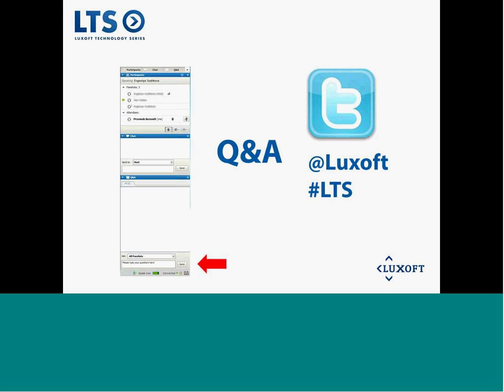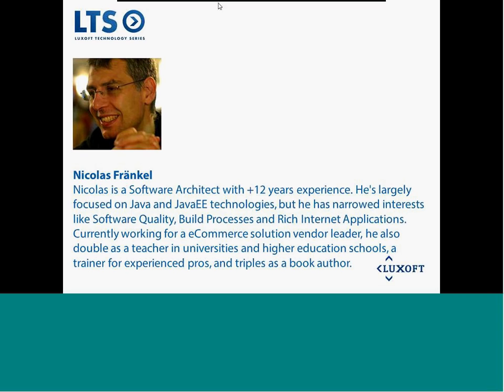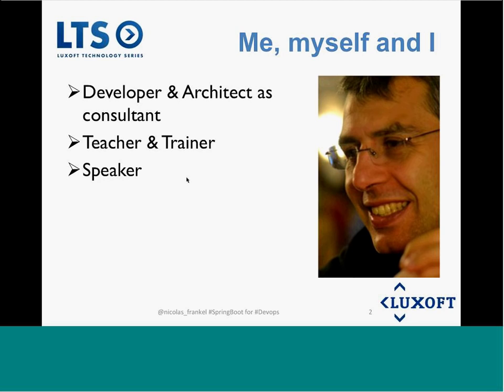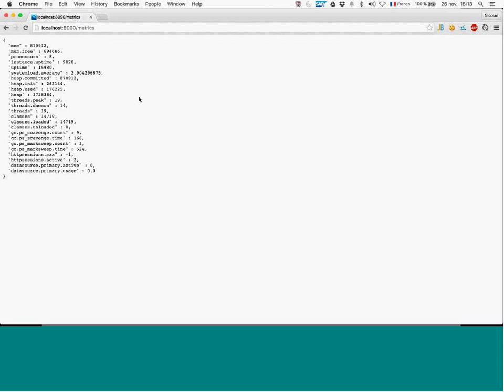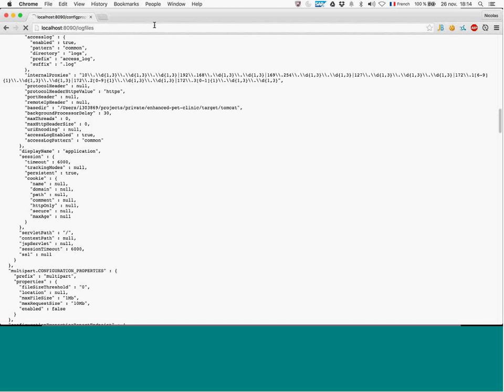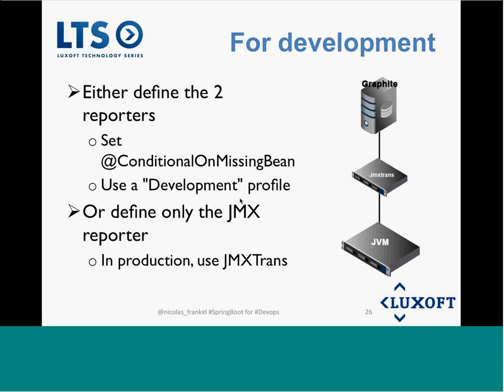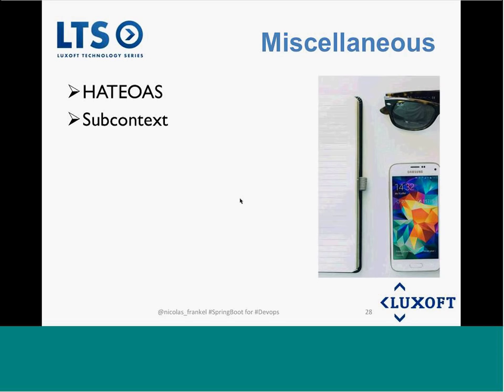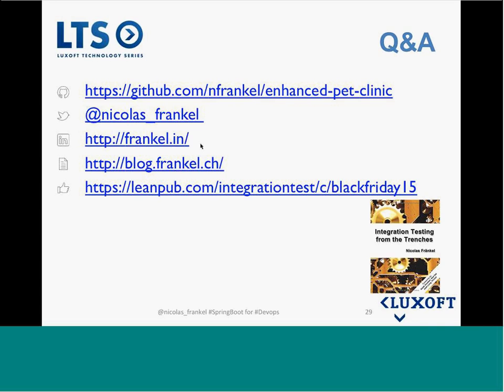LTS presents: Spring Boot loves DevOps by Nicolas Fränkel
Spring Boot is a product from Spring, that provides many configuration defaults for a new Spring project, so that one can set up a project in minutes. However, this is only one of the many features of Spring Boot. One of its module also provides many important Non-Functional Requirements out-of-the-box: monitoring, metrics, exposing those over HTTP, etc. In this presentation, I'll demo some of those, that will make DevOps more than a little happy.